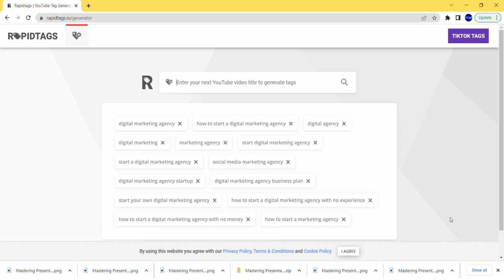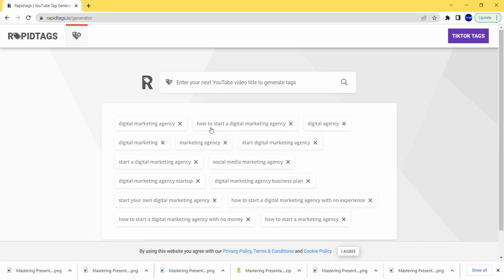Mastering RapidTags to Skyrocket Your Website and Video Rankings!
In this comprehensive tutorial, we delve into the secrets of leveraging RapidTags to maximize the visibility and rankings of your website and videos. By utilizing the powerful features and strategies offered by RapidTags, you can effectively boost your online presence and attract a larger audience.

✪ Discover the most efficient techniques to rank your website or videos at the top of search results effortlessly.

✪ Learn how to effectively utilize RapidTags' extensive range of keyword suggestions, tags, and categories to optimize your content for maximum exposure.

✪ Gain valuable insights into implementing the right keywords and tags specific to your niche, guaranteeing enhanced visibility in relevant search queries.

✪ Unleash the power of RapidTags' cutting-edge analytics tools to monitor and refine your optimization strategies continuously.

✪ Unlock the secrets behind skyrocketing your website and video rankings through intelligent use of RapidTags metrics, competition analysis, and trending topics.

✪ Stay up-to-date with the latest algorithm changes and trends, ensuring your content remains ahead of the curve and consistently ranks above competitors.